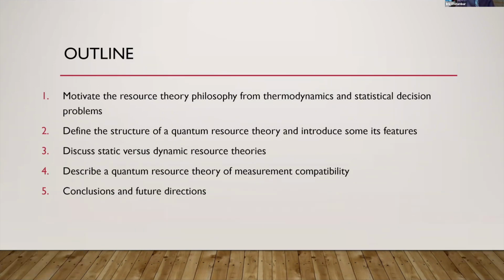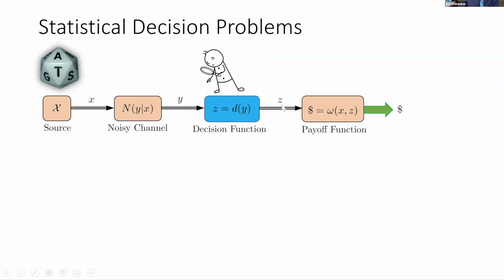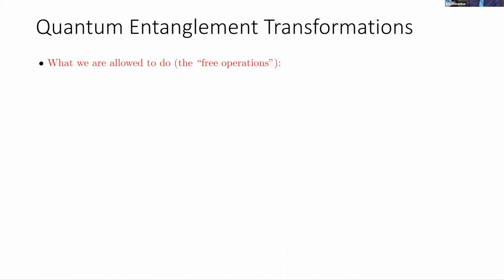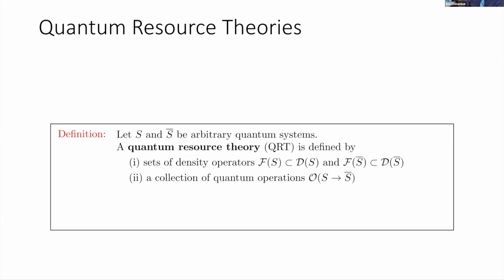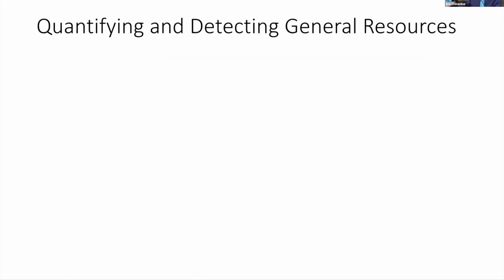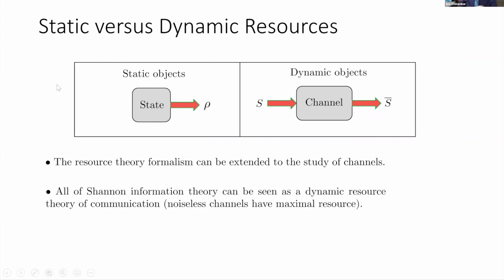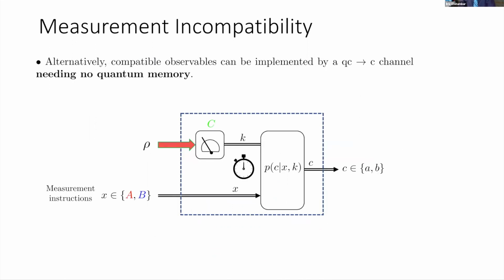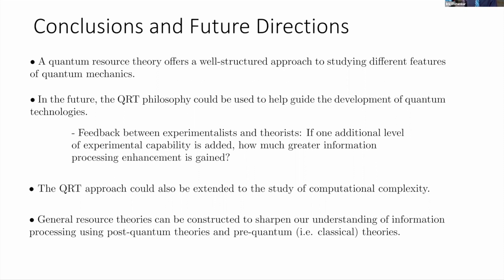An Introduction to Quantum Resource Theories - Eric Chitambar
Eric Chitambar, University of Illinois at Urbana-Champaign
Recent Developments in Quantum Information and Computing
10/30/20

Host: Mark Hillery, Hunter College and The Graduate Center, CUNY